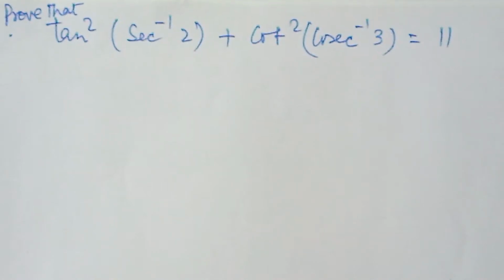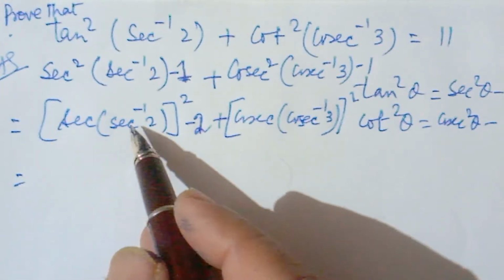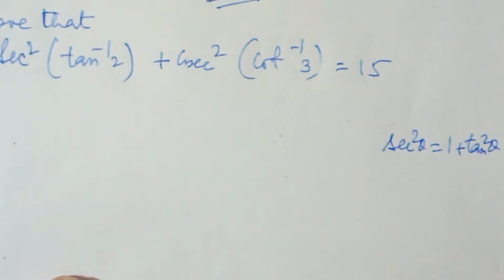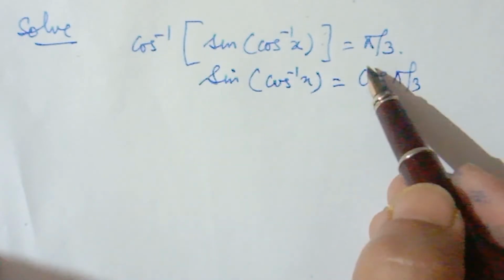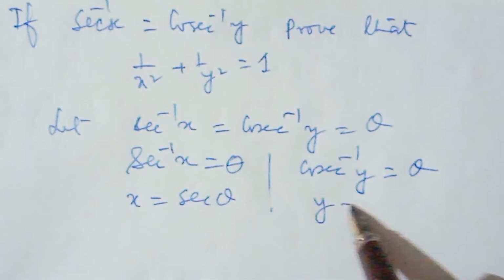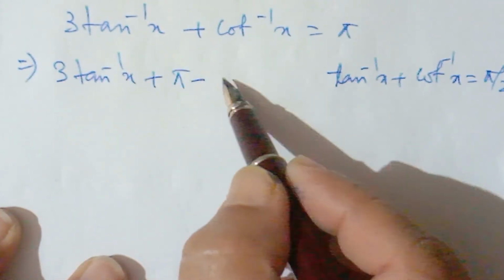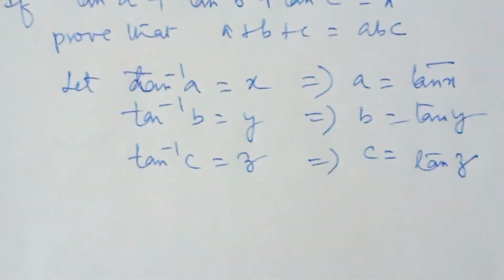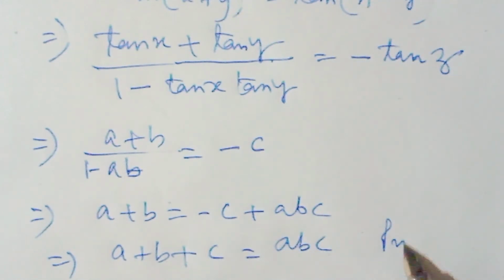INVERSE TRIGONOMETRIC FUNCTIONS, CBSE, ISC, MATHS, CLASS 12, PYQs,